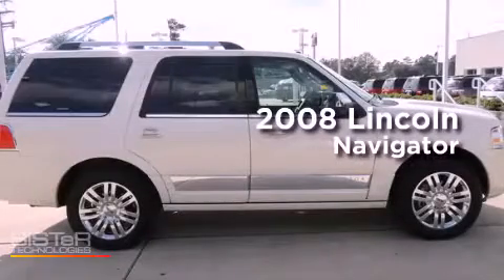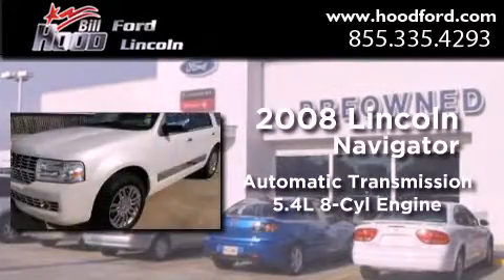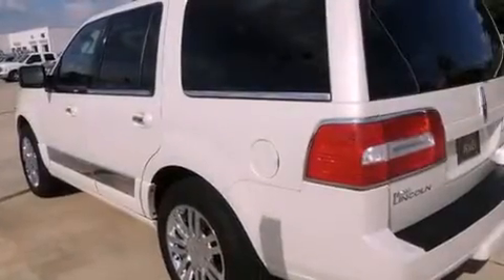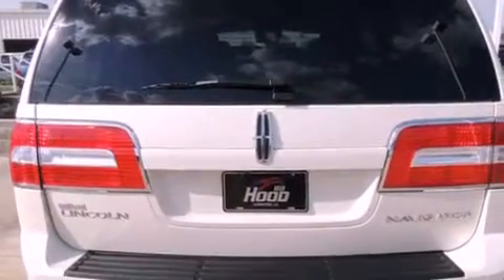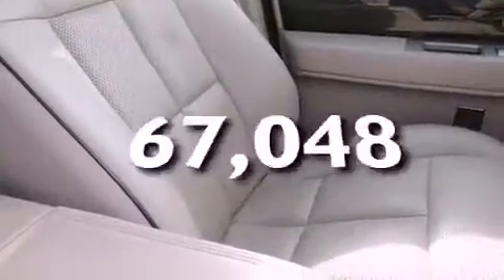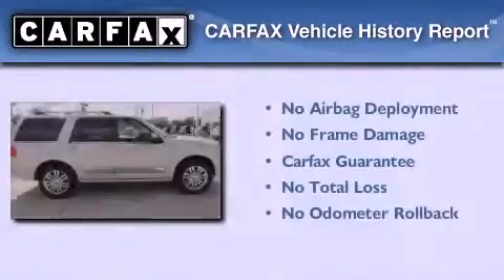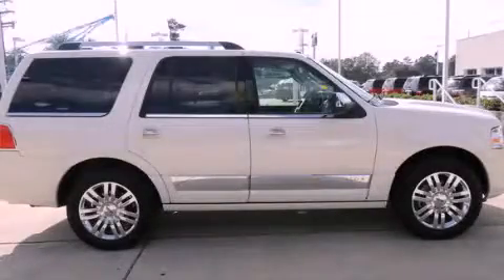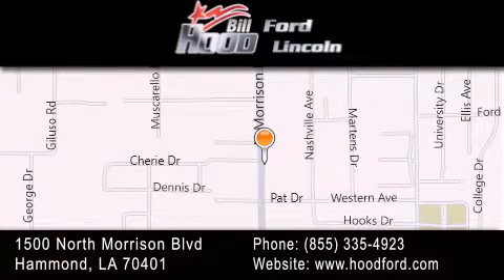2008 Lincoln Navigator Baton Rouge LA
Year : 2008
 Make : Lincoln
 Model : Navigator
 Engine : 5.4L V8 SOHC 24V
 Trans . : Automatic
 Exterior : White
 Miles : 67,048
 Interior : Tan
 Stock : RP4387

 1500 N. Morrison

 Preowned 2008 Lincoln Navigator Hammond LA